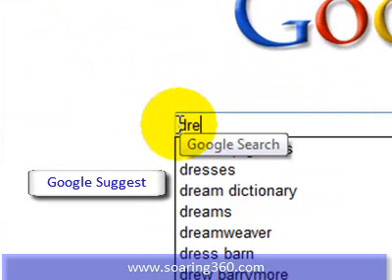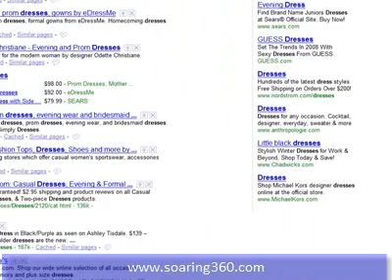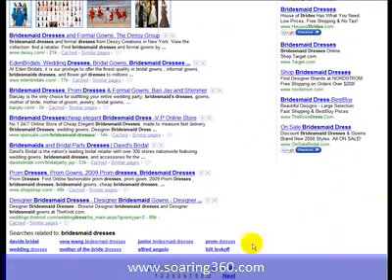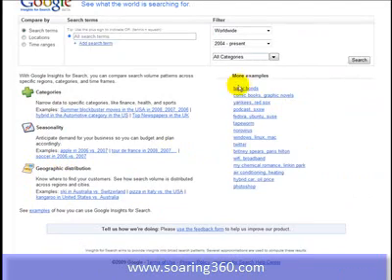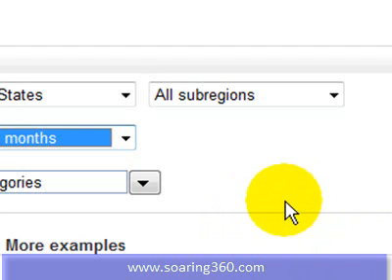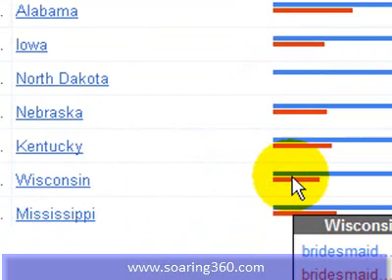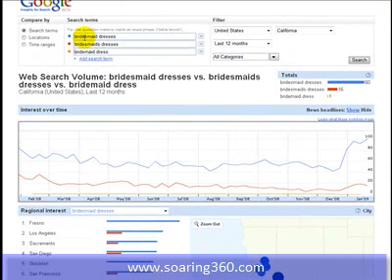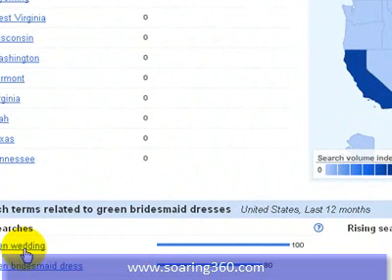Get Visibility for your Business on Google NOW | Select Money Making Keywords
Choose your money making keywords with free tools and clues from Google.  Introduction to Google Suggest, Google Organic Search and Google Insights.  Get Visibility for Your Business in major search engines such as Google.  Develop your online marketing plan today.  Includes social media marketing and viral marketing.